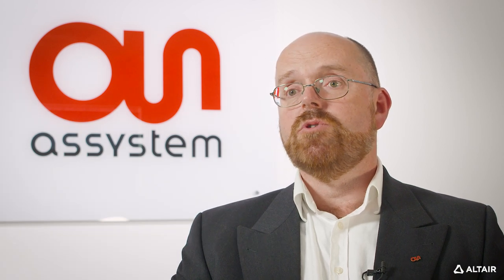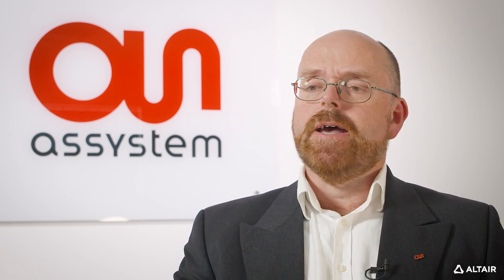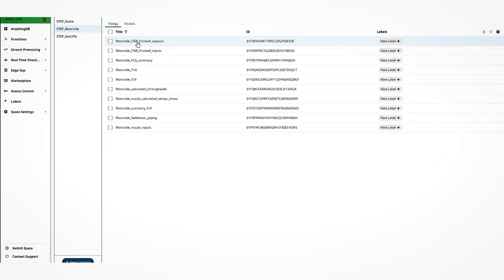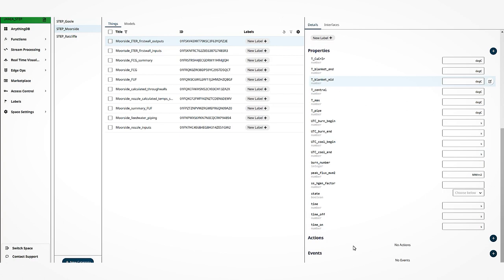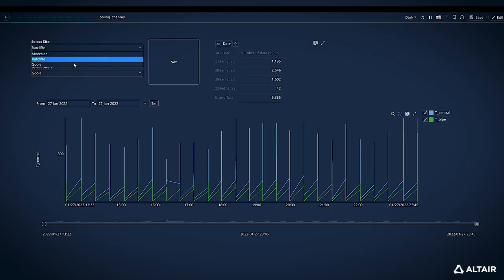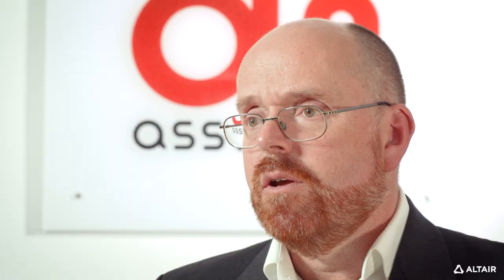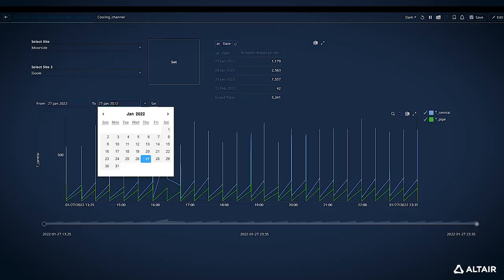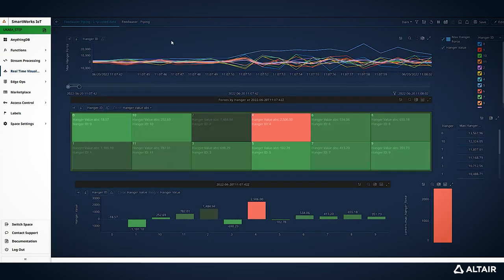Assystem Creates a Digital Twin for Nuclear Plants with Altair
In this interview, Dr. Adam Towse, Senior Principal - Simulation and Assessment Engineer at Assystem, discusses how leveraging full-fidelity structural integrity models with plant data can allow engineers to calculate key structural integrity metrics which consider the actual (rather than design basis) inputs. This offers great potential for life extension and therefore improved economics of equipment such as nuclear power plants.